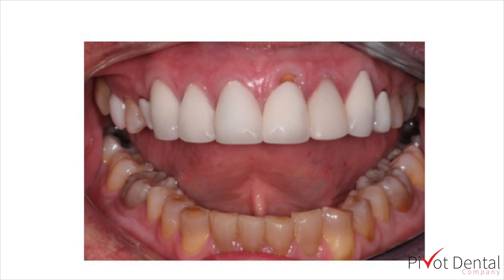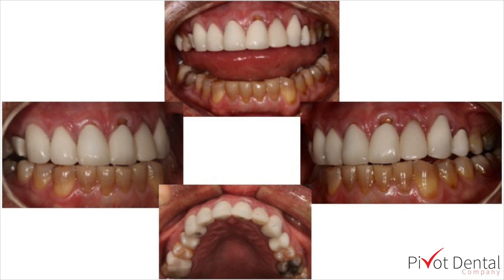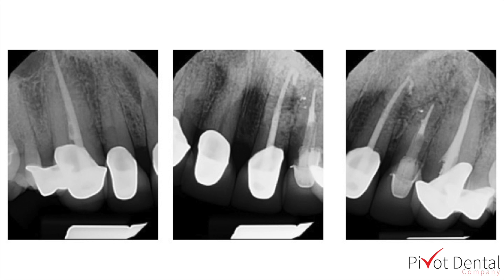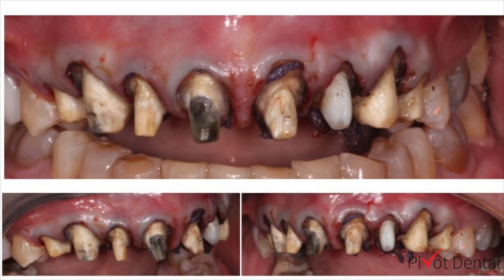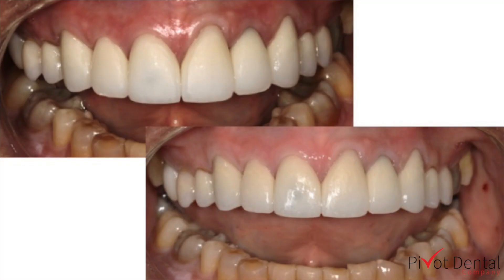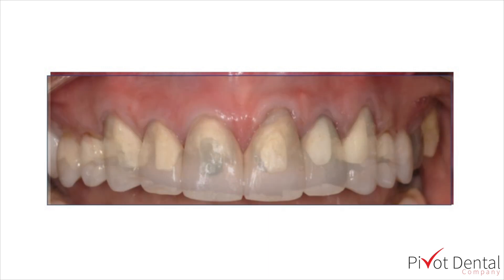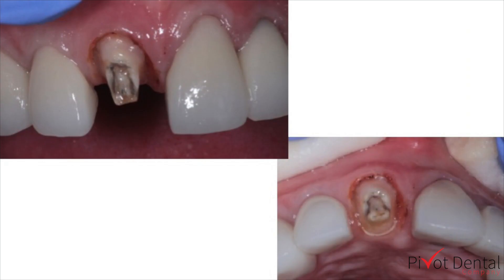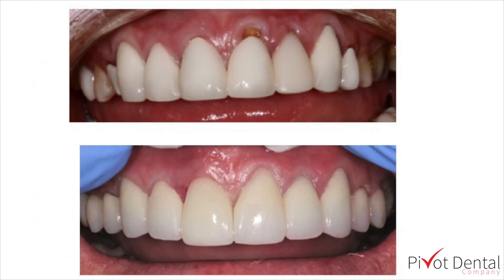Porcelain Can't Hide A Black Tooth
This video is about Porcelain Can't Hide A Black Tooth